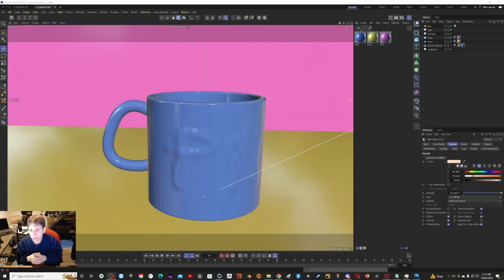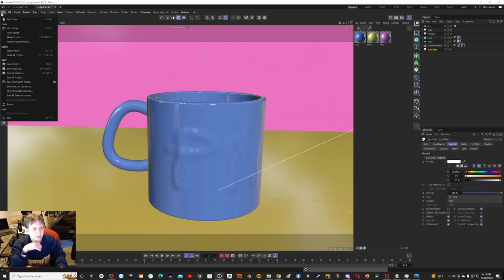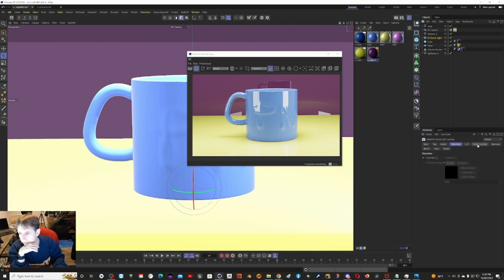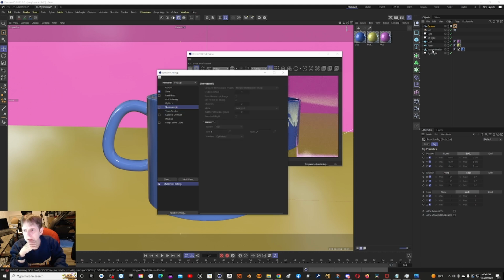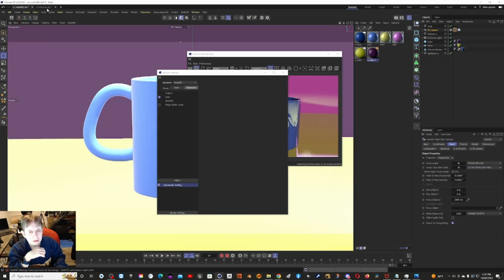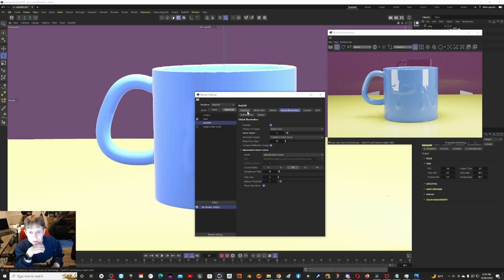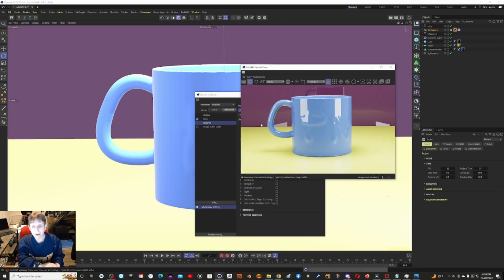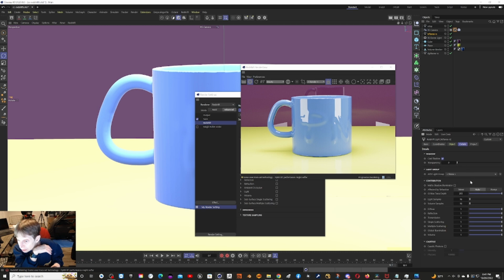Redshift Rules but Physical Renderer isn’t Always Terrible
We're going to talk about the physical renderer provided with C4d verses the Redshift renderer. generally Redshift is way faster but it depends on the scene. This scene was so simple it was actually pretty quick but that's not my experience with animation or more realistic
scenes (in terms of complexity ...many items in the scene, complex materials, etc.)